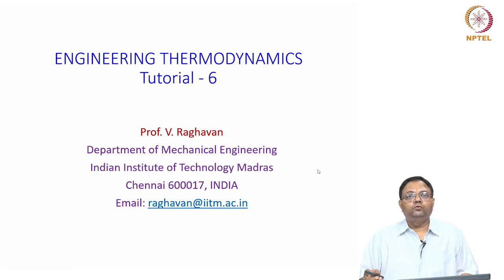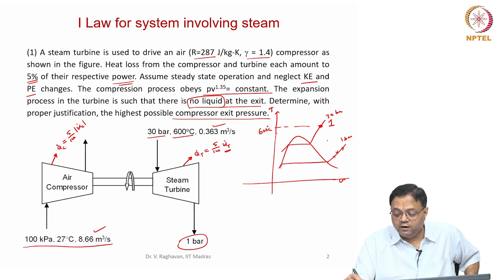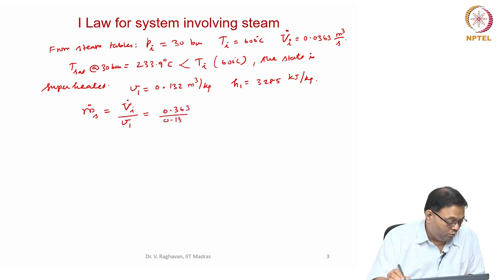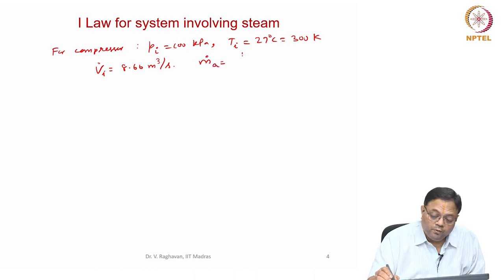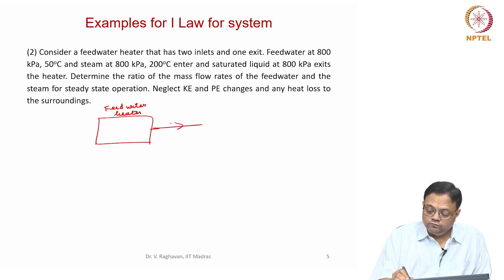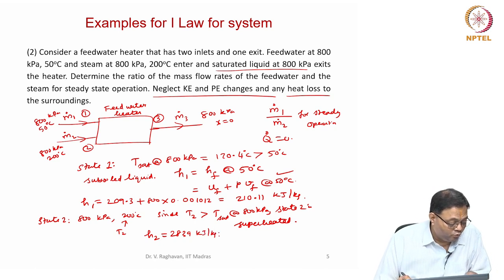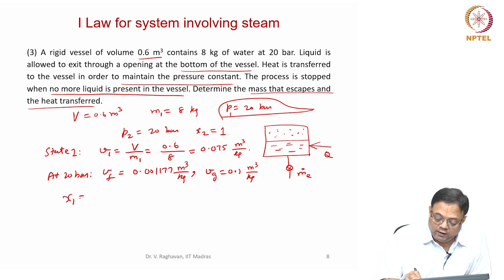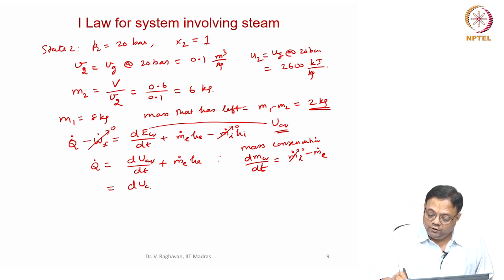Tutorial 6 - First law for control volumes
Example problems on first law for control volumes